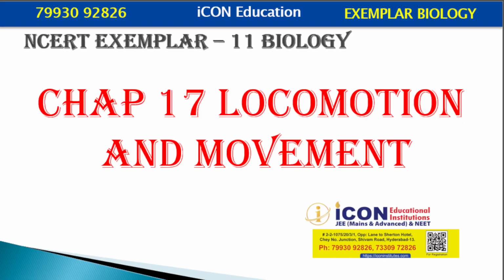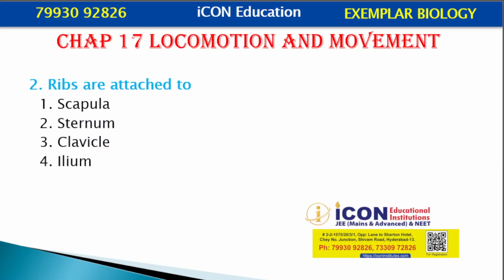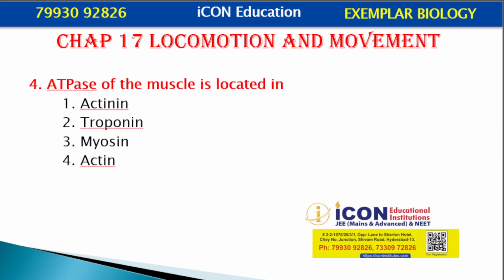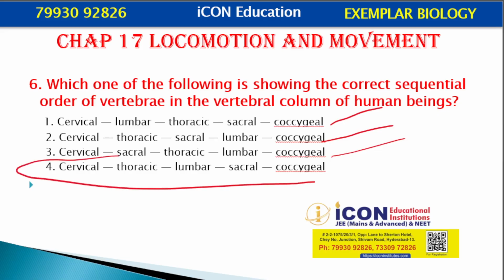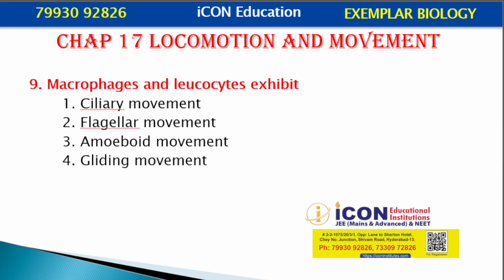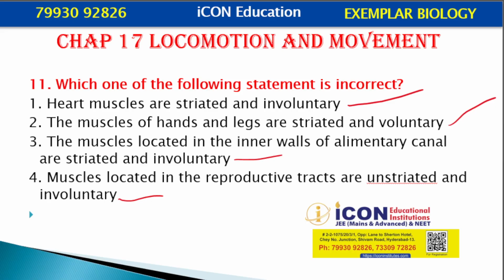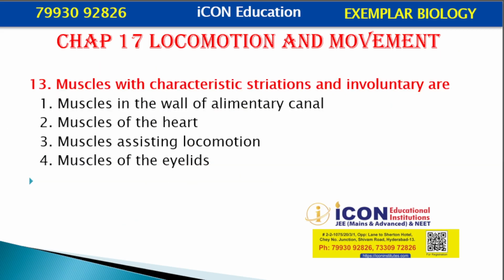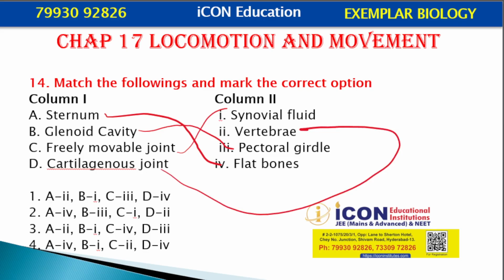Locomotion and Movement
CHAP 17 LOCOMOTION AND MOVEMENT
1. Match the following and mark the correct option
Column I      Column II
A. Fast muscle fibres     i. Myoglobin
B. Slow muscle fibres     ii. Lactic acid
C. Actin filament    iii. Contractile unit
D. Sarcomere      iv. I-band

1. A-i, B-ii, C-iv, D-iii  2. A-ii, B-i, C-iii, D-iv  3. A-ii, B-i, C-iv, D-iii  4. A-iii, B-ii, C-iv, D-i

2. Ribs are attached to
1. Scapula  2. Sternum  3. Clavicle   4. Ilium

3. What is the type of movable joint present between the atlas and axis?
1. Pivot   2. Saddle  3. Hinge  4. Gliding

4. ATPase of the muscle is located in
1. Actinin  2. Troponin  3. Myosin  4. Actin

5. Intervertebral disc is found in the vertebral column of
1. Birds  2. Reptiles  3. Mammals  4. Amphibians

6. Which one of the following is showing the correct sequential order of vertebrae in the vertebral column of human beings?
1. Cervical — lumbar — thoracic — sacral — coccygeal  2. Cervical — thoracic — sacral — lumbar — coccygeal
3. Cervical — sacral — thoracic — lumbar — coccygeal  4. Cervical — thoracic — lumbar — sacral — coccygeal

7. Which one of the following options is incorrect?
1. Hinge joint – between Humerus and Pectoral girdle  2. Pivot joint – between atlas, axis and occipital condyle
3. Gliding joint – between the carpals   4. Saddle joint – between carpel and metacarpals of thumb

8. Knee joint and elbow joints are examples of
1. Saddle joint  2. Ball and socket joint  3. Pivot joint  4. Hinge joint

9. Macrophages and leucocytes exhibit
1. Ciliary movement  2. Flagellar movement  3. Amoeboid movement  4. Gliding movement

10. Which one of the following is not a disorder of bone?
1. Arthritis  2. Osteoporosis  3. Rickets  4. Atherosclerosis

11. Which one of the following statement is incorrect?
1. Heart muscles are striated and involuntary   2. The muscles of hands and legs are striated and voluntary
3. The muscles located in the inner walls of alimentary canal are striated and involuntary
4. Muscles located in the reproductive tracts are unstriated and involuntary

12. Which one of the following statements is true:
1. Head of humerus bone articulates with acetabulum of pectoral girdle.
2. Head of humerus bone articulates with glenoid cavity of pectoral girdle.
3. Head of humerus bone articulates with a cavity called acetabulum of pelvic girdle.
4. Head of humerus bone articulates with a glenoid cavity of pelvic girdle.

13. Muscles with characteristic striations and involuntary are
1. Muscles in the wall of alimentary canal      2. Muscles of the heart
3. Muscles assisting locomotion      4. Muscles of the eyelids

14. Match the followings and mark the correct option
A. Sternum       i. Synovial fluid
B. Glenoid Cavity      ii. Vertebrae
C. Freely movable joint      iii. Pectoral girdle
D. Cartilagenous joint     iv. Flat bones

1. A-ii, B-i, C-iii, D-iv  2. A-iv, B-iii, C-i, D-ii  3. A-ii, B-i, C-iv, D-iii  4. A-iv, B-i, C-ii, D-iv